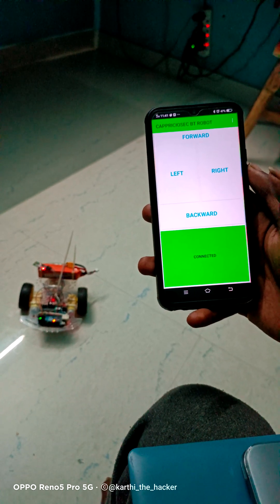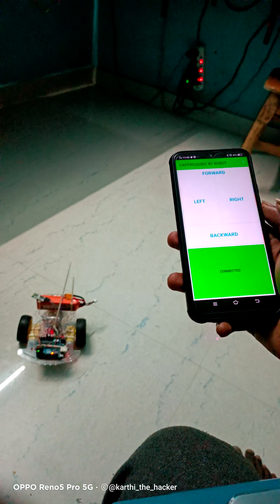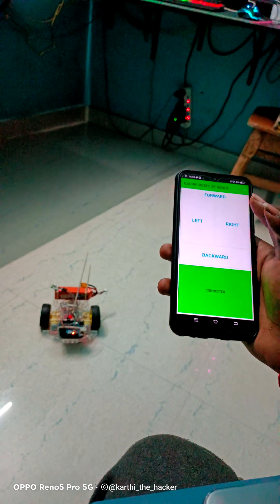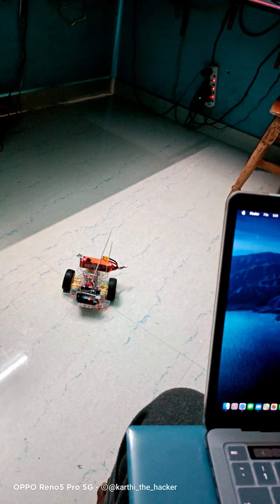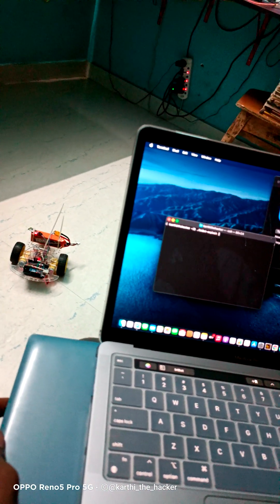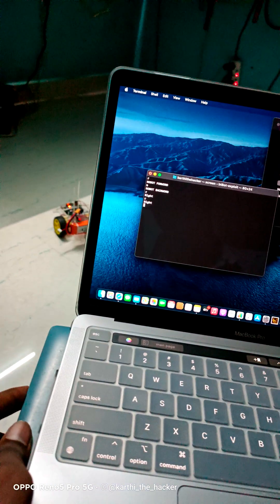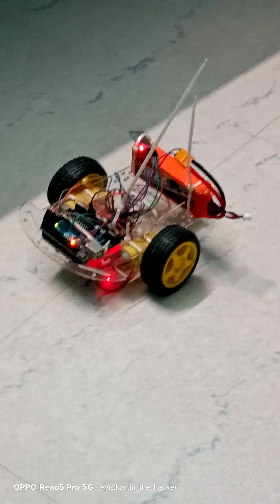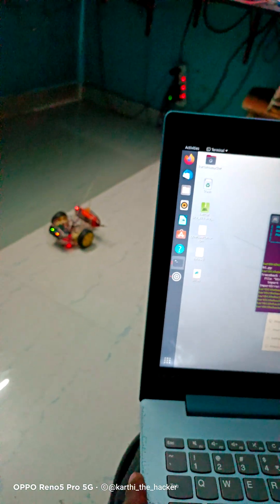I Tried Hacking a Bluetooth | Bluetooth robot hacking | Ethical Hacking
I Tried Hacking a Bluetooth

 Check out the video below for a detailed explanation and visit my GitHub repo